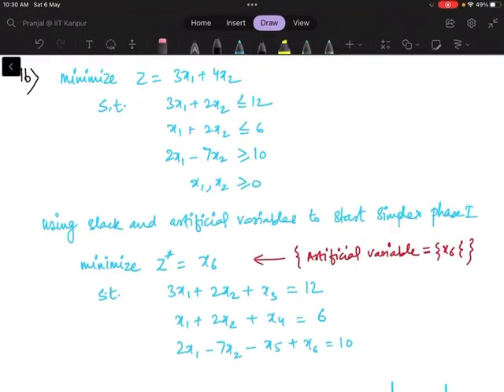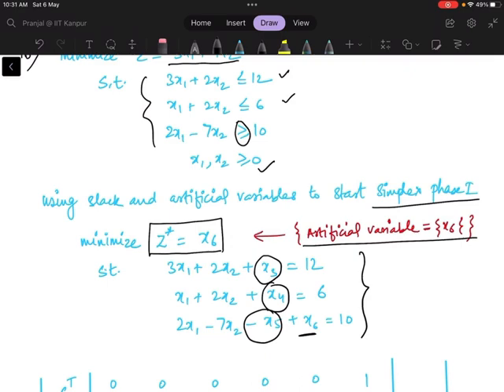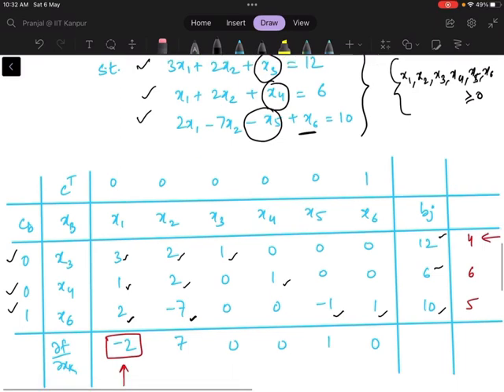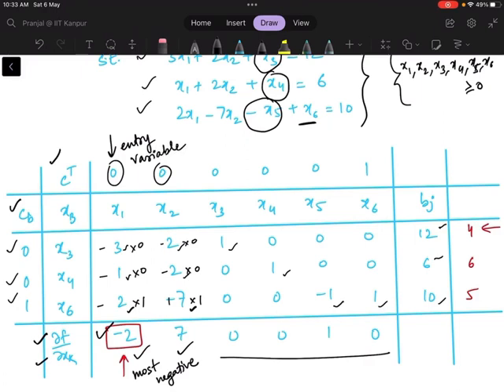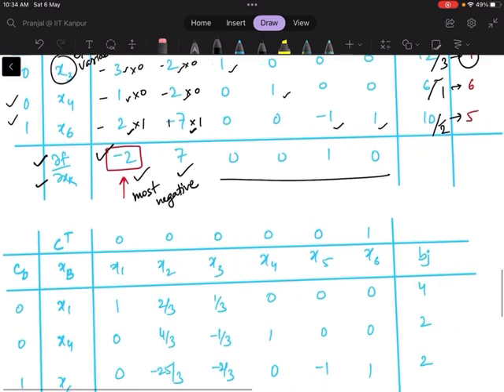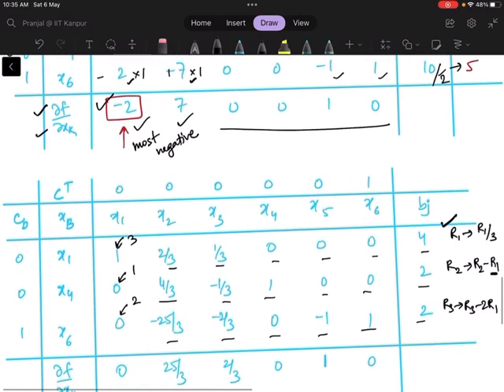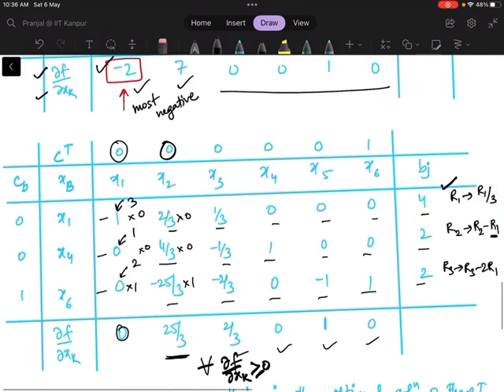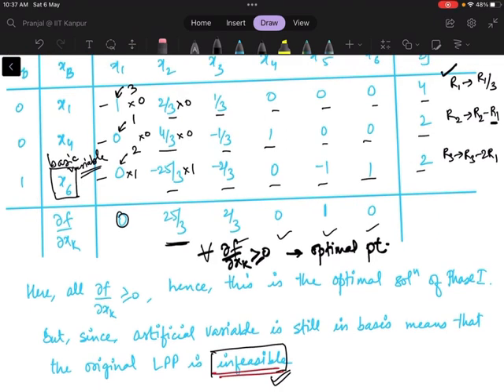[Part 2/3] Dealing with Infeasibility in the Simplex Method: A Comprehensive Guide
Explore the concept of infeasibility in the Simplex Method with this in-depth guide. We’ll cover what infeasible solutions are, how to detect them, and strategies for resolving such issues in linear programming problems. Through detailed explanations and examples, this video aims to equip you with the knowledge and tools needed to handle infeasibility effectively. Ideal for students and practitioners seeking to enhance their understanding of the Simplex Method and its challenges.